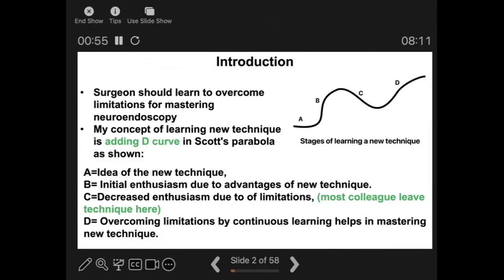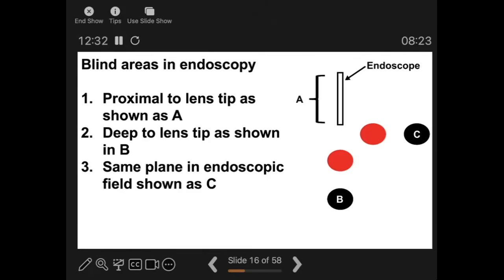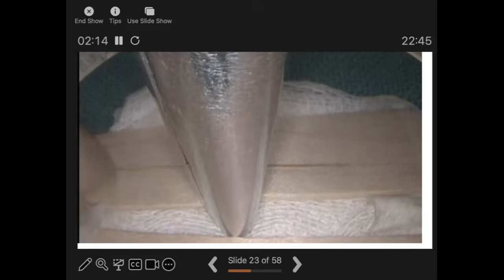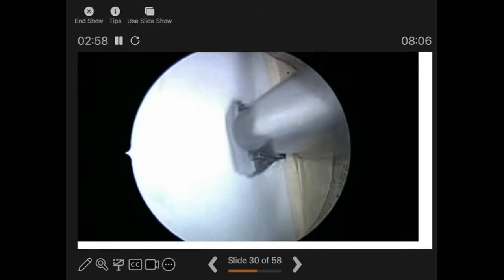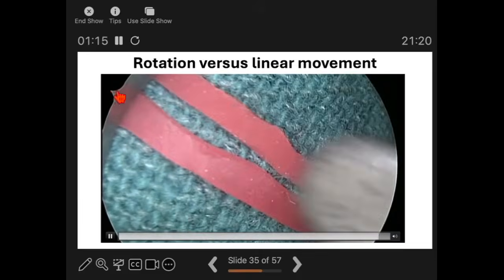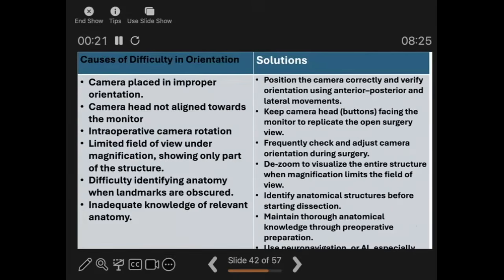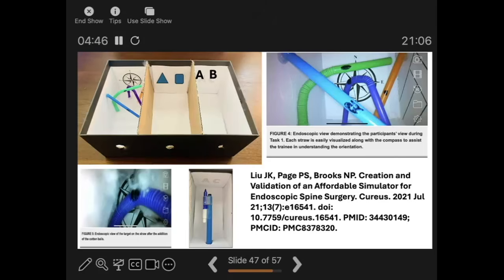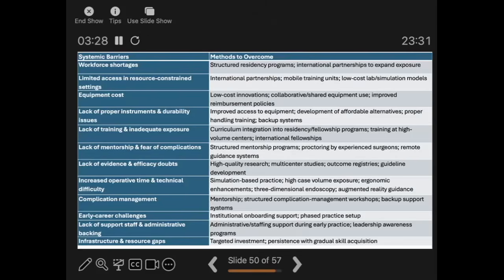Learning neuroendoscopy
Neuroendoscopy has advanced modern neurosurgery by allowing minimally invasive access to cranial, skull base, and spinal lesions, offering benefits such as reduced morbidity, faster recovery, and better cosmetic outcomes. Despite growing global interest, its adoption remains limited due to technical challenges, high costs, and restricted training opportunities. Limitations include narrow operative corridors, loss of depth perception with 2D visualization, limited instrument mobility, and difficulty managing bleeding, all of which contribute to a steep learning curve. Additional barriers include lack of mentorship, infrastructure, and structured training, especially in low-resource settings. This presentation highlights strategies to overcome these challenges through simulation-based training, modular skill development, remote mentorship, and cost-effective innovations. Drawing on over 25 years of experience and feedback from more than 1,000 fellows across structured fellowship programs, the senior author emphasizes that sustained expertise comes from addressing these limitations rather than abandoning endoscopy after initial setbacks.